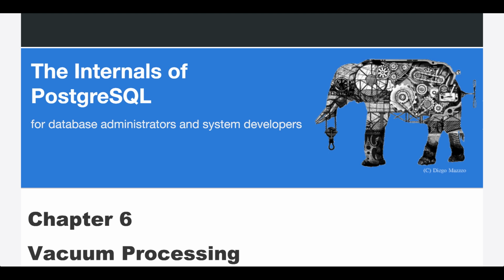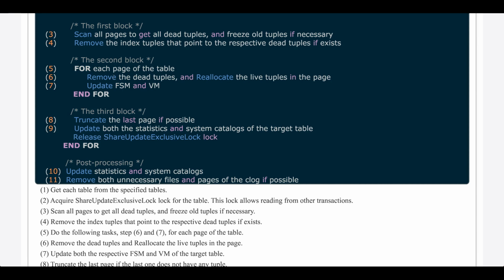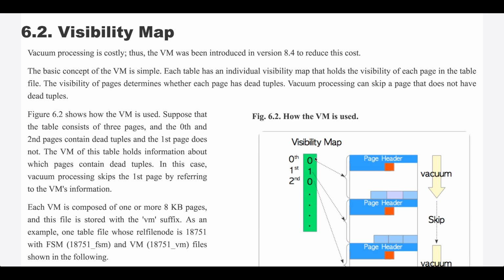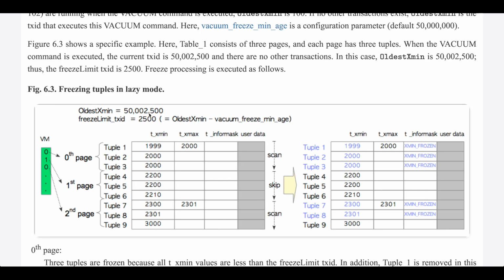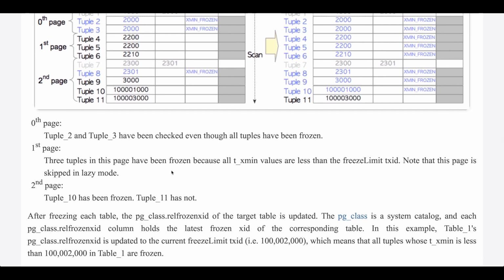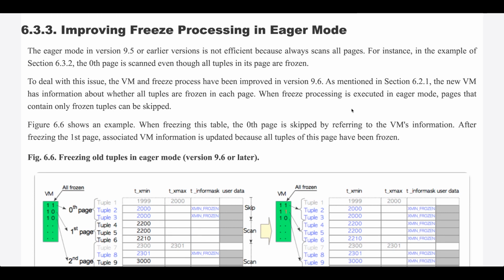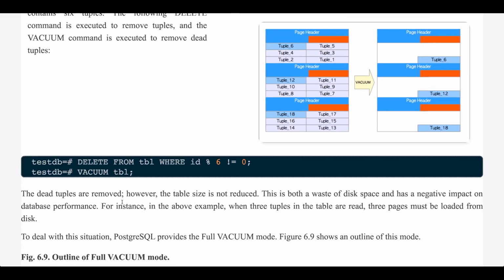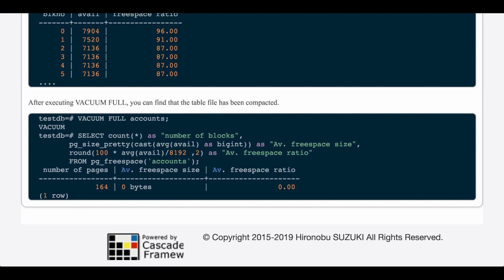PostgreSQL Internals - Vacuum Processing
Contents
- Chapter 6. Vacuum Processing

Source:
The Internals of PostgreSQL for database administrators and system developers
Hironobu SUZUKI

For beginners, try:
- Practical SQL, 2nd Edition: A Beginner's Guide to Storytelling with Data 2nd Edition

Mic: AT2020USB+
Still figuring out the gain/other mic settings
Cheers!